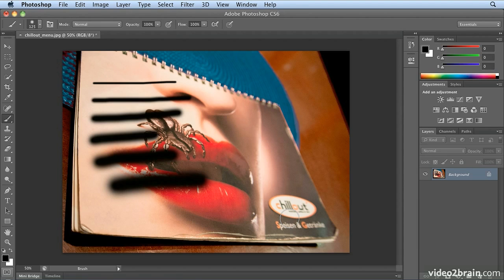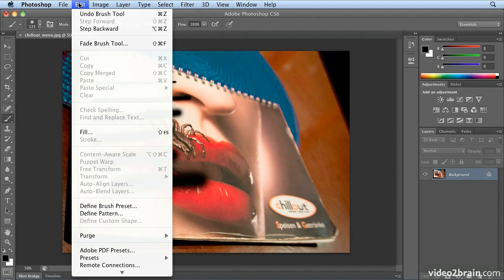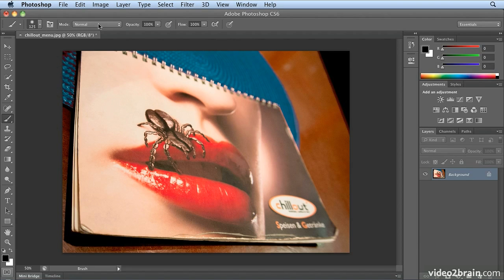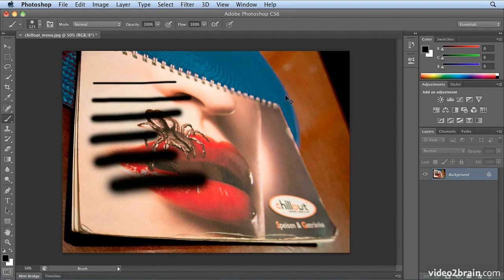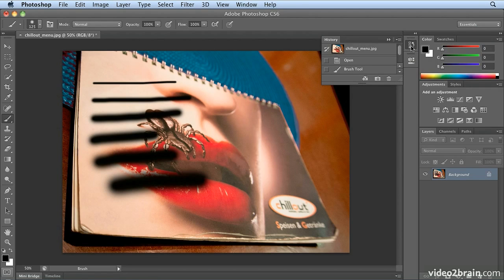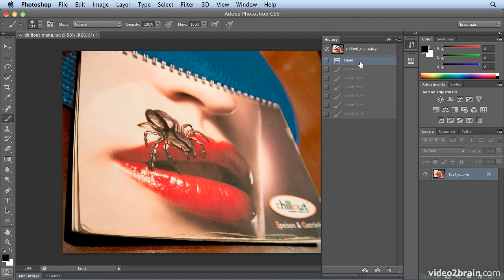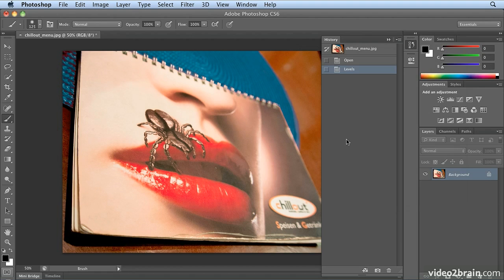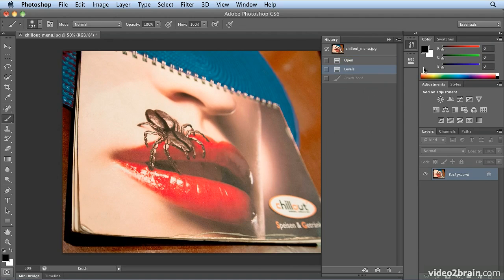PhotoshopCS6 Project Explorations